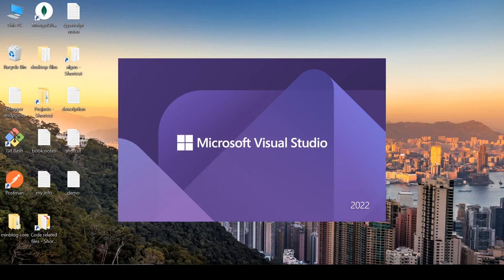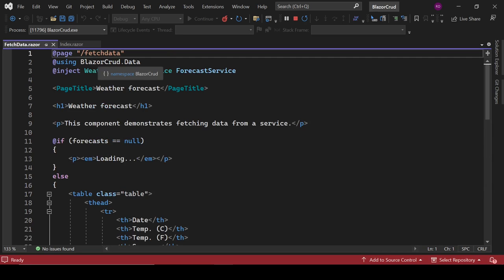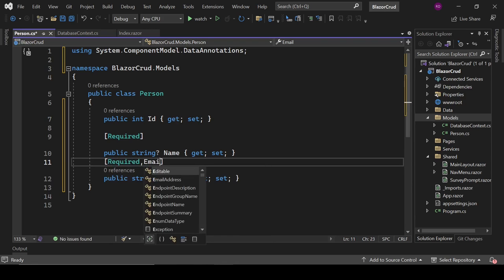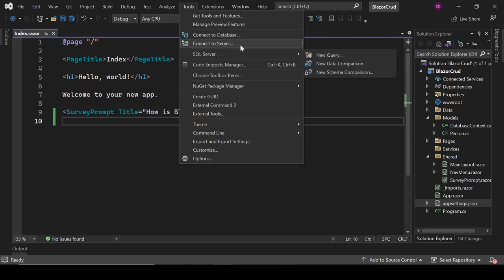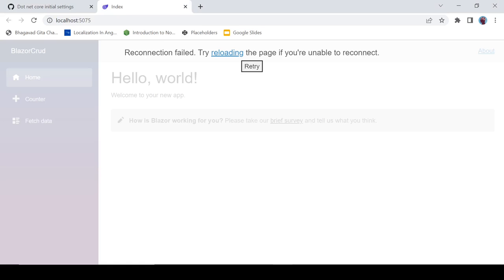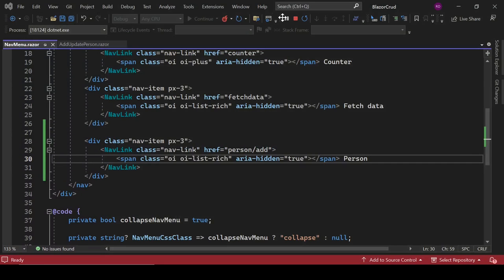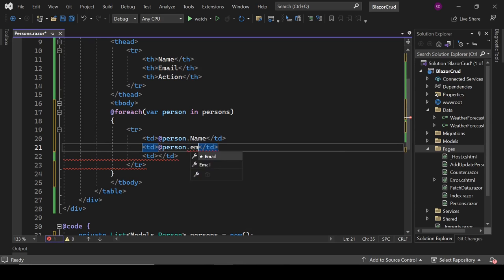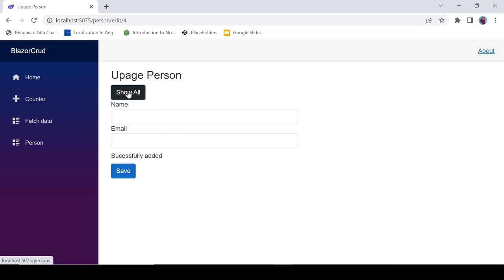Blazor server crud tutorial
Tutorial about blazor crud operations. We are using blazor server project in this tutorial.
Blazor is a framework by which you can create fullstack web SPA without using any javascript framework.

Hit the 👍 if you are loving the series.